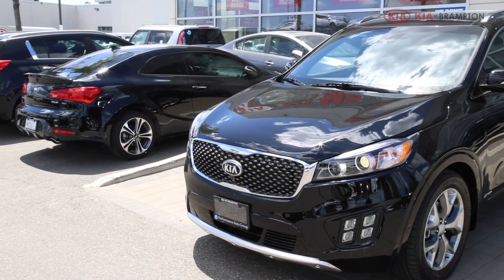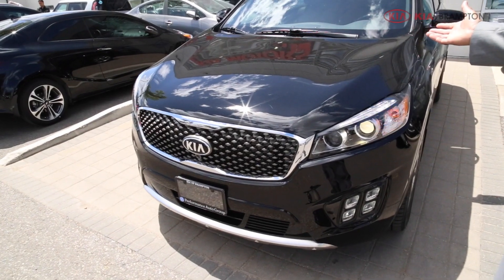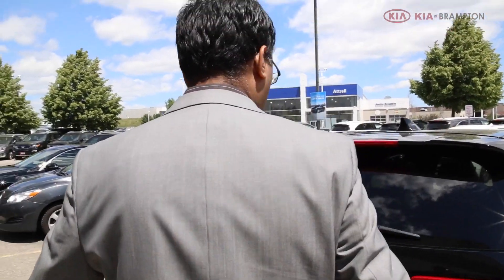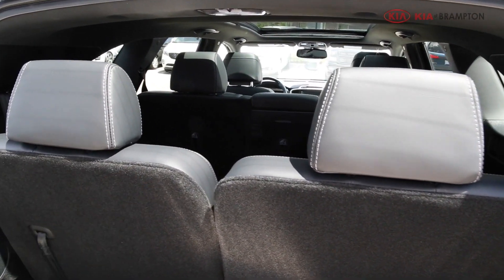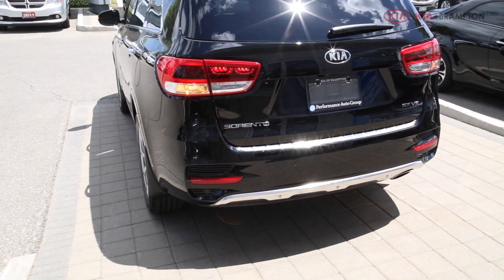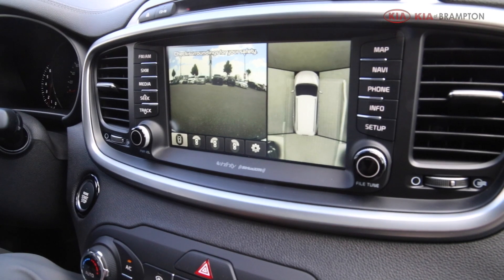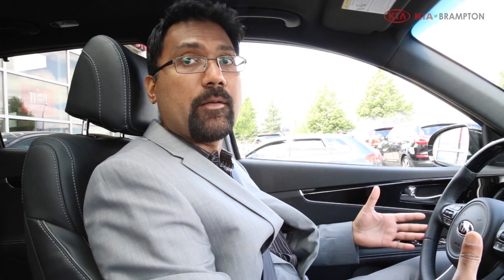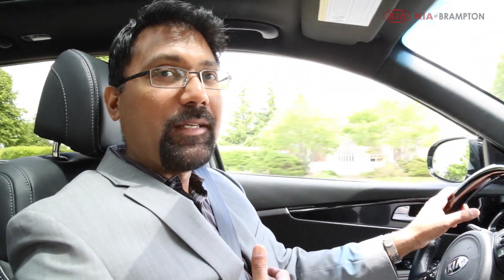2017 Kia Sorento Review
Check out our review of the 2017 Kia Sorento with Neil from Kia of Brampton.